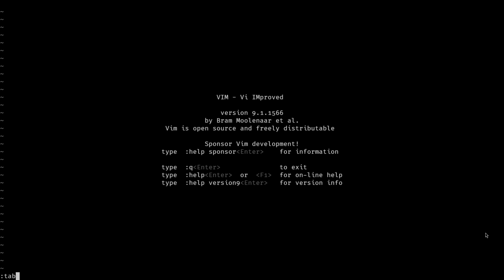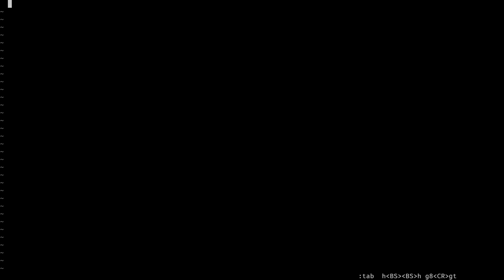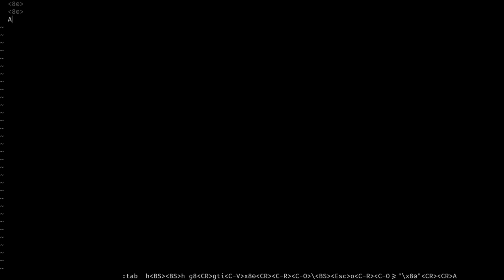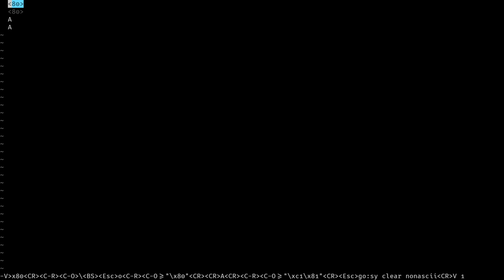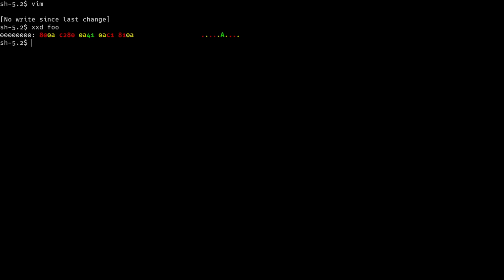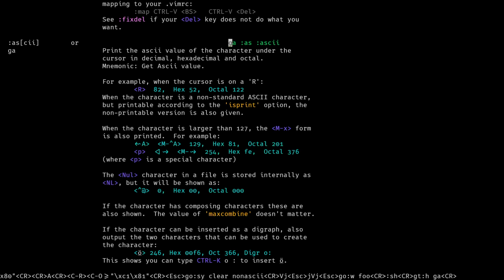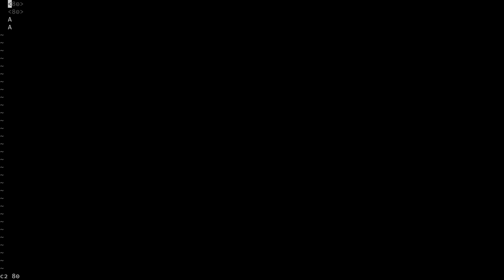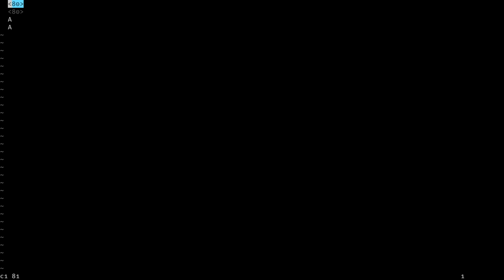Vim — ga, g8